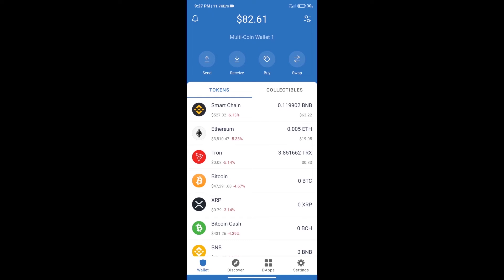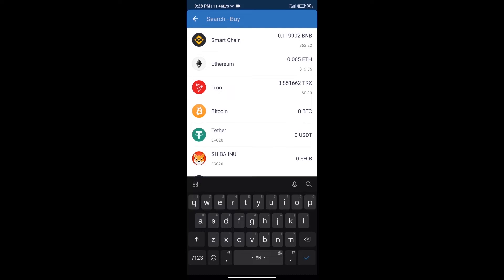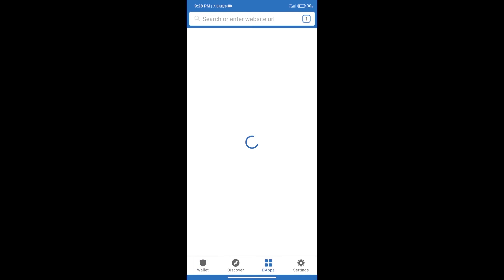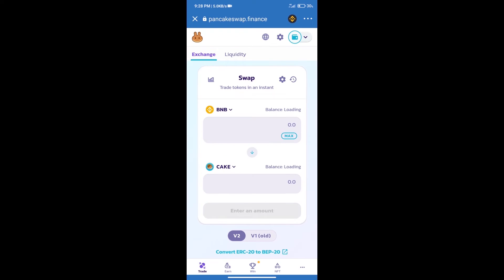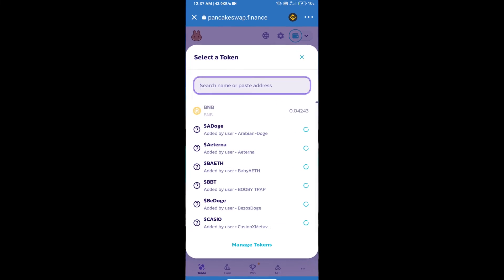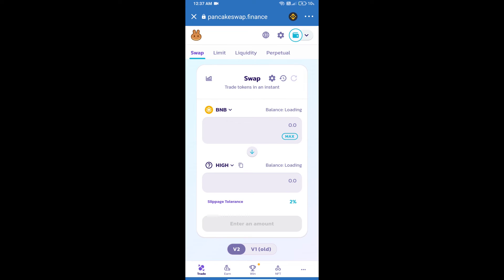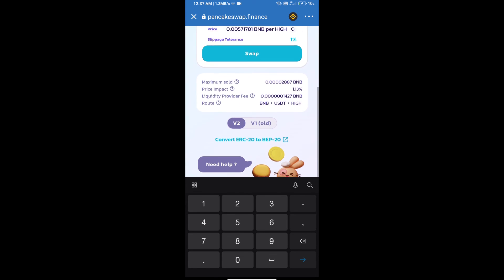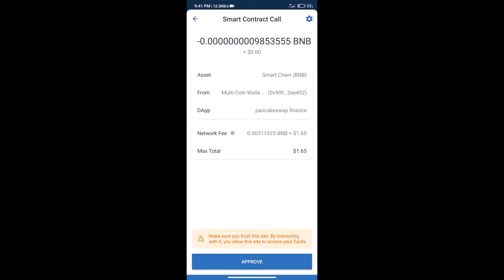How to Buy Highstreet Token (HIGH) Using PancakeSwap On Trust Wallet OR MetaMask Wallet